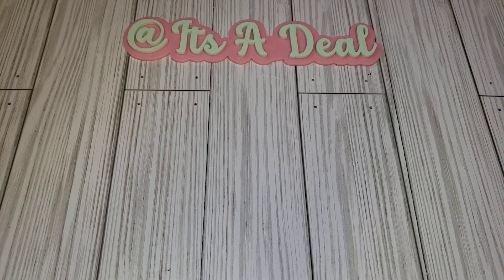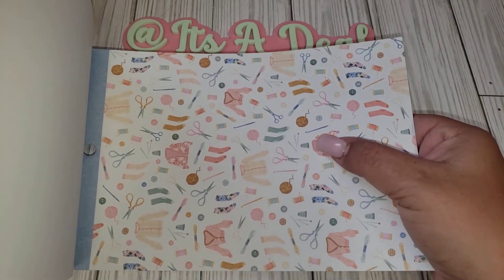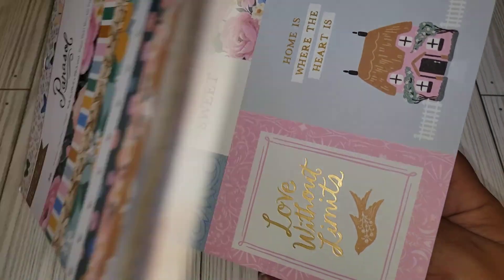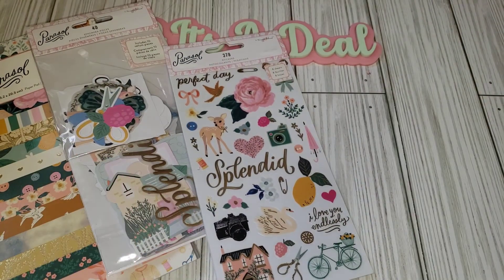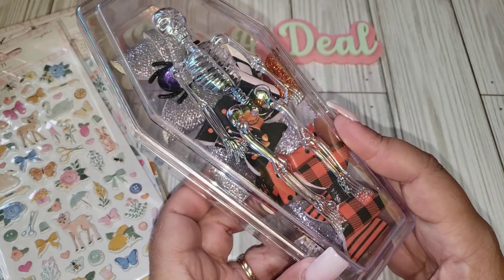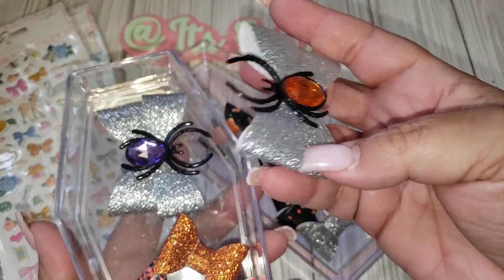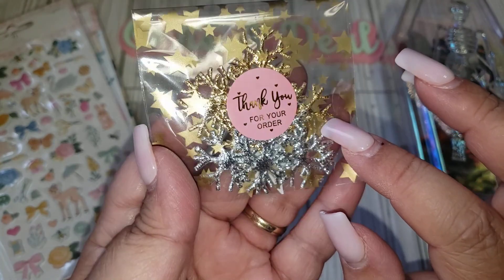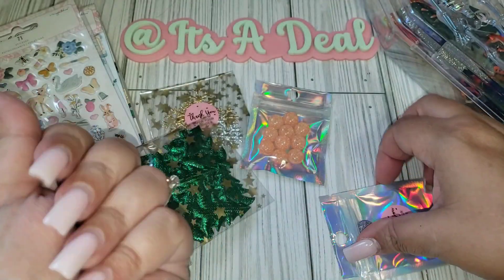Peachycheap & Magical Mixery Store Haul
Magical Mixery Store